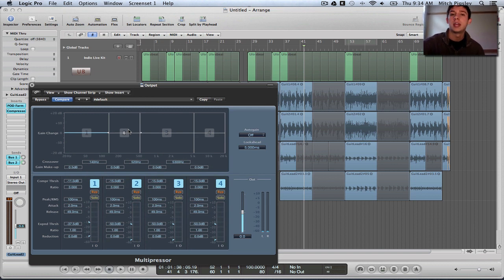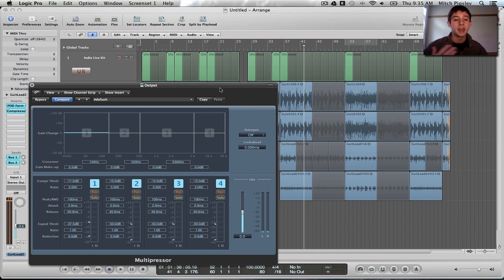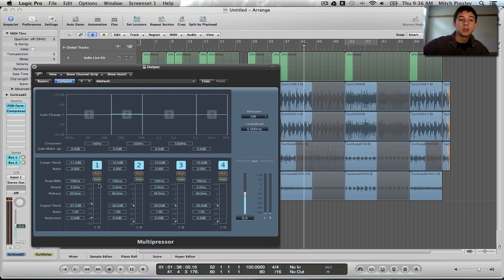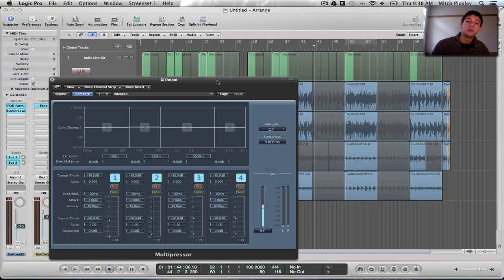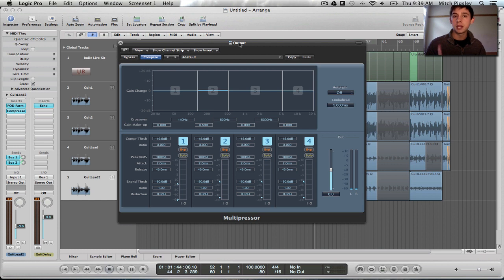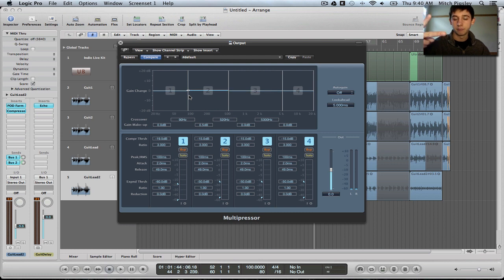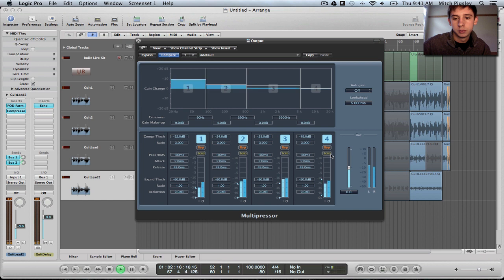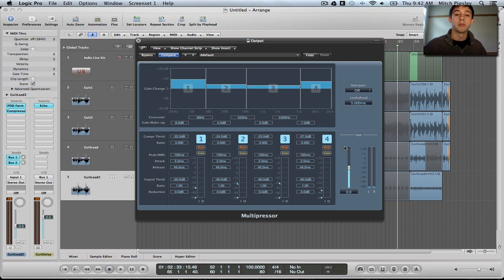Logic Pro 9 Tutorial - Multipressor Overview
In this tutorial I explain the theory behind the multipressor as well as how to use it. I also get into why this plugin is used with mastering many times.